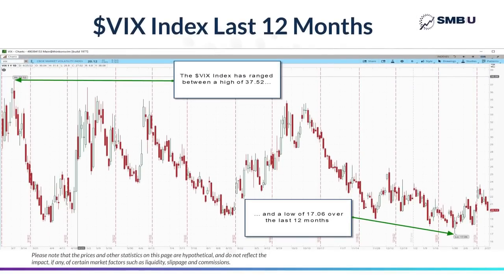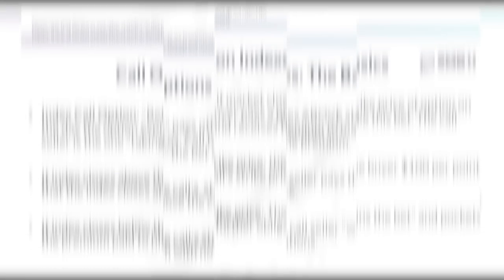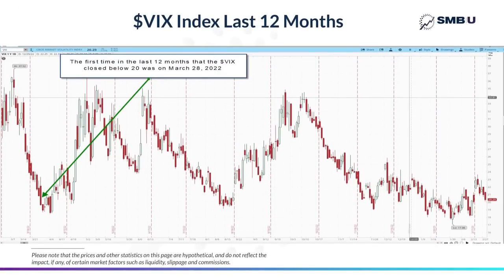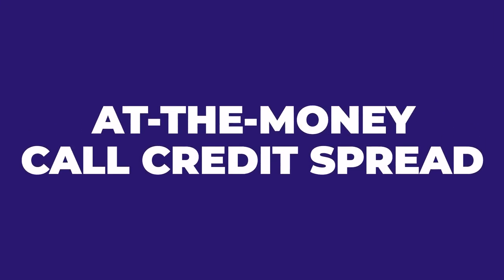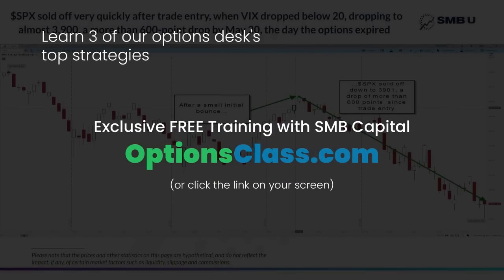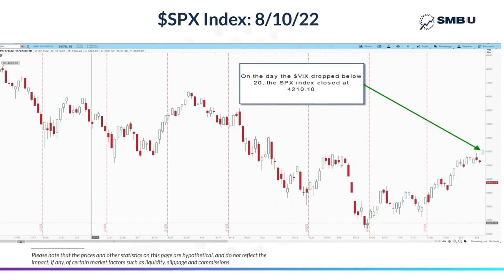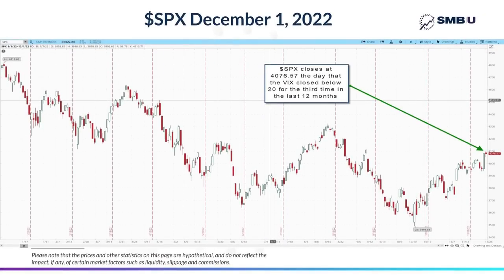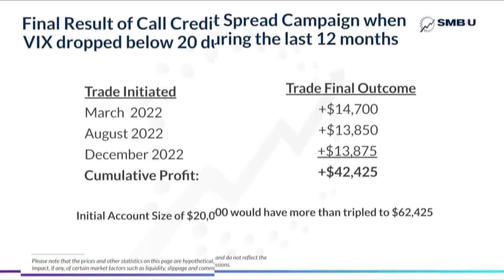This Indicator Predicts Market Tops With Incredible Accuracy (Consistent Over Many Years)